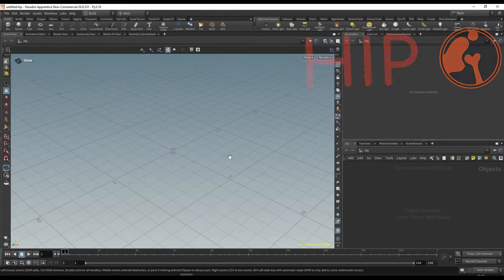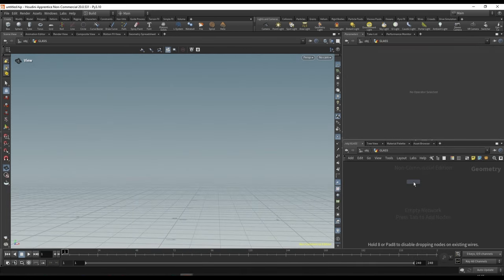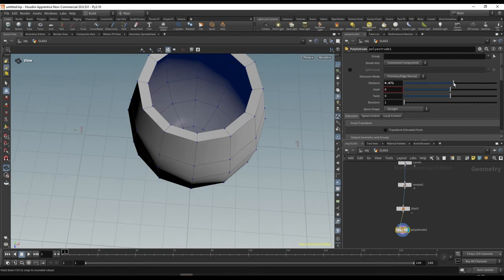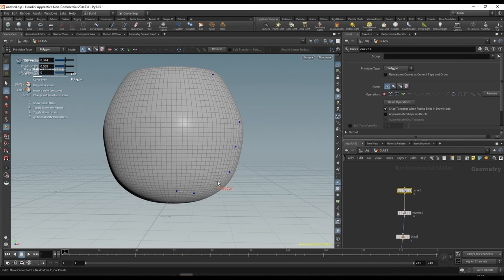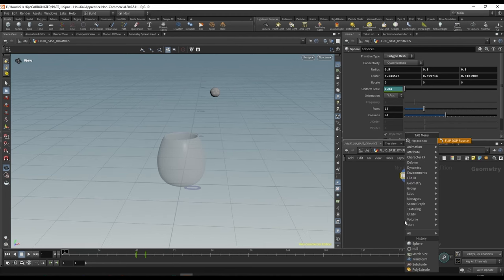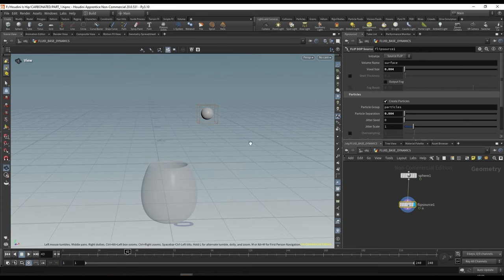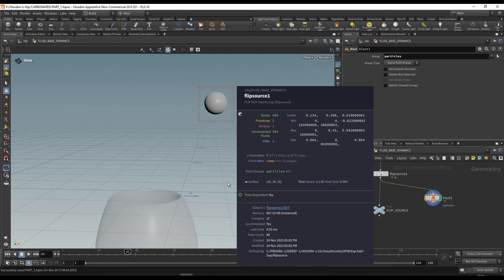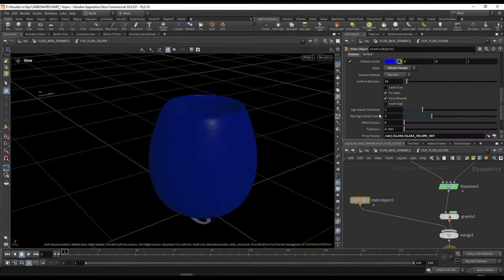Houdini is HIP - Part 15: Sparkling Water Project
00:00 Intro
01:30 Glass Setup
05:37 Fluid Sourcing
09:23 Collider Geo Setup
11:09 Flip Solver Setup
16:19 Adding Colliders
22:00 Volume Loss Causes
27:00 Fixing Volume Loss
32:07 Particle Attributes
36:40 Viscosity Attribute
40:45 Density Attribute
46:30 Vorticity Attribute
49:50 Adding a Foam Group
56:50 Outro